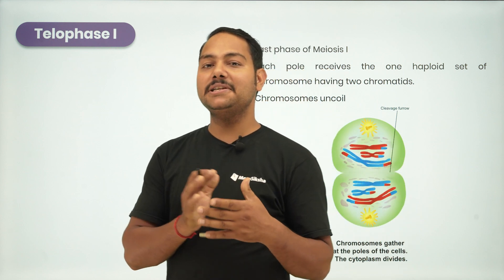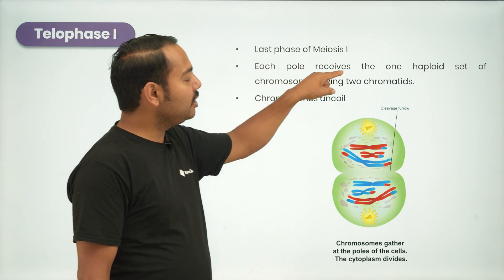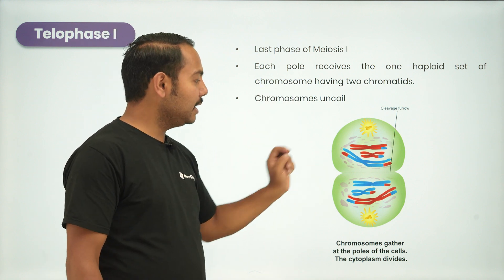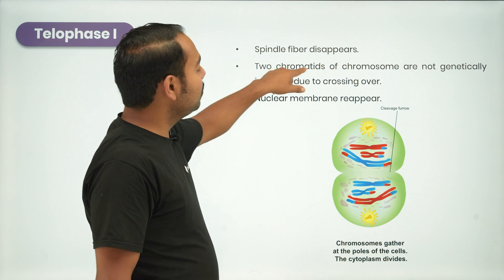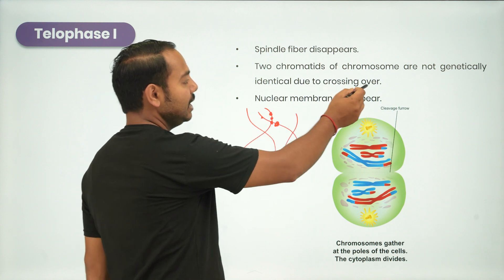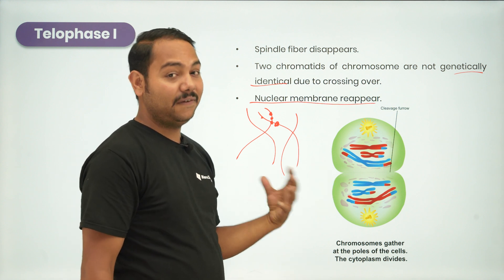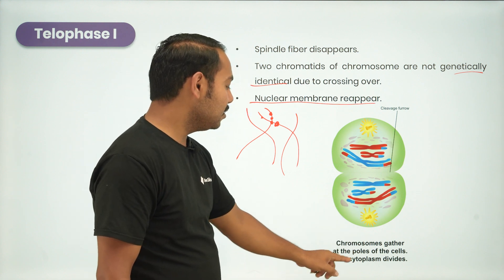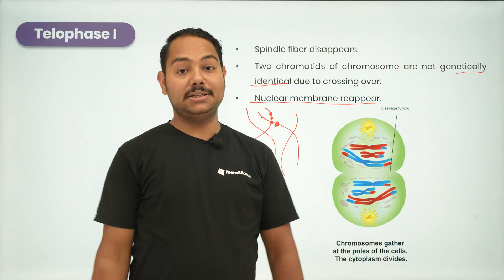Telophase I | Class 10 Science | MeroSiksha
MeroSiksha is the Super learning platform being used by 80,000+ students and 200+ schools across Nepal. MeroSiksha, one of the best learning apps of Nepal provides interactive study materials such as Notes, Videos, Past papers/solutions, Quizzes, Instant Doubt Solving and many more. MeroSiksha offers recourses for classes 5 to 12 & A levels at the most affordable price. Link to our Social Sites: Facebook: